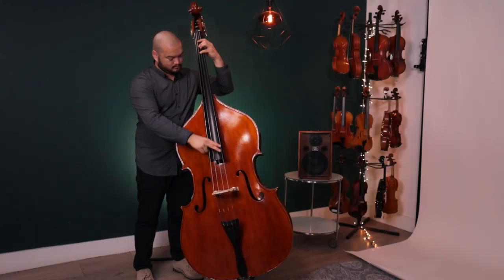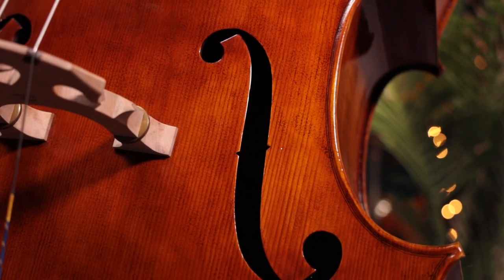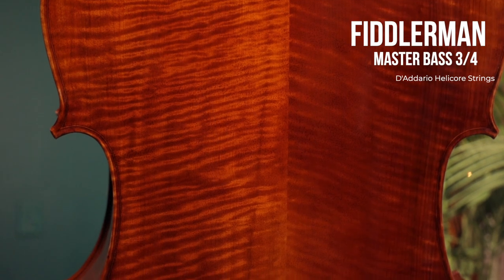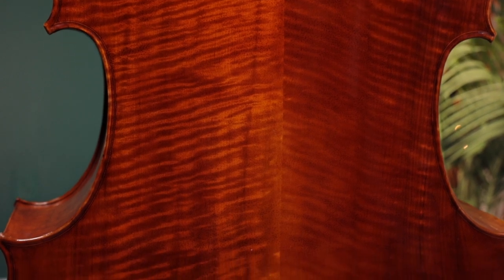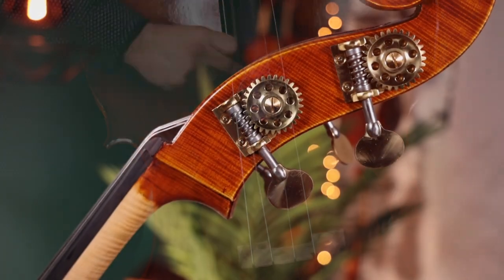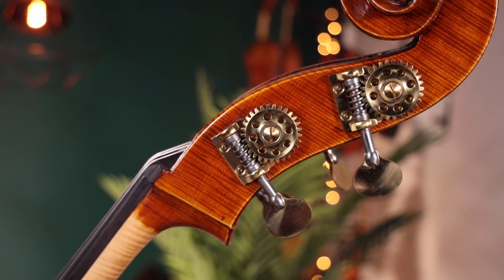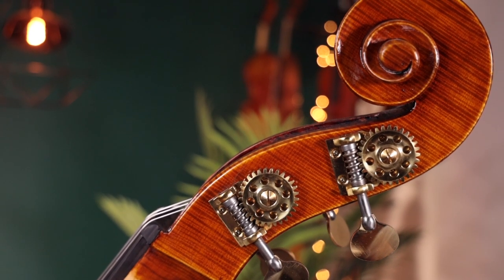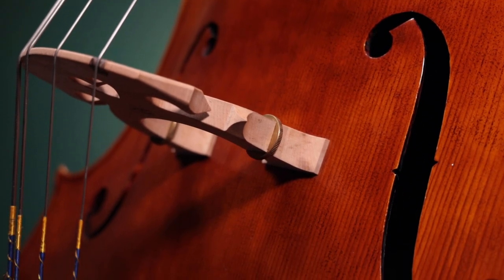Fiddlerman Master Double Bass from Fiddlershop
The Fiddlerman Master Double Bass is a fully carved German pattern bass
It’s carved from the highest grade Russian spruce for the top, and beautifully flamed asian maple for the sides and back, with ebony fittings.

With a room filling sound, a resonant clarity, and great feel, the Master Bass is a significant upgrade from the entry level

We set up and test each bass here at our shop in South Florida, and we install bridge height adjusters so that you can find the perfect string height for any style you might play from classical, to Jazz and beyond

German Pattern Bass
Solid hand-carved, beautifully figured spruce and flamed maple tone woods
Wood aged for 75+ years
Wood dried for 10+ years
Russian spruce top and Asian maple back and sides
100% high quality Ebony fingerboard & tailpiece
Hand-carved German pattern bridge
Hand-applied deep brown oil/spirit-based finish
D'Addario Helicore Bass String Set
Precisely measured string height for easy and comfortable playability
The double bass will arrive ready to play out of the box!
3/4 size